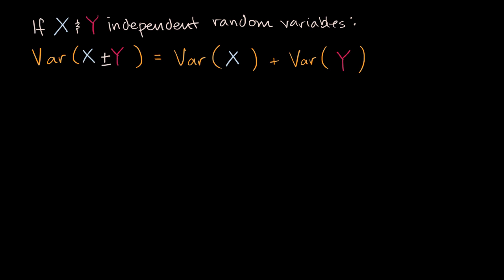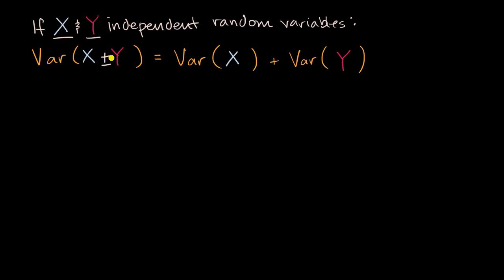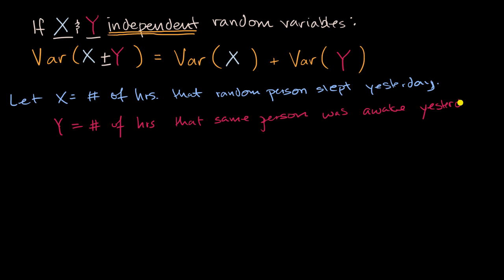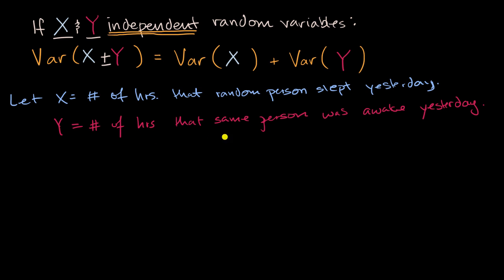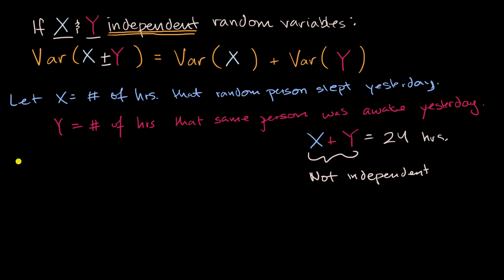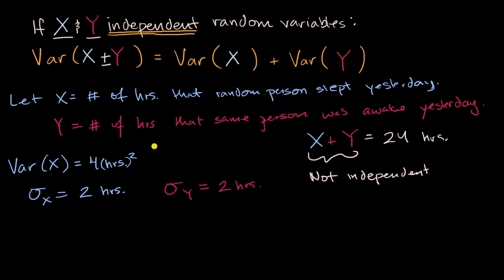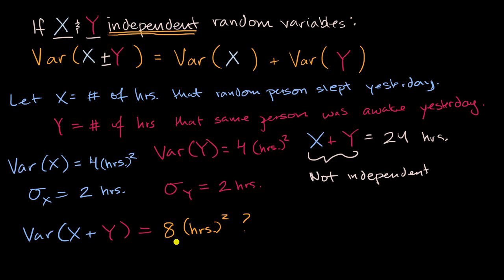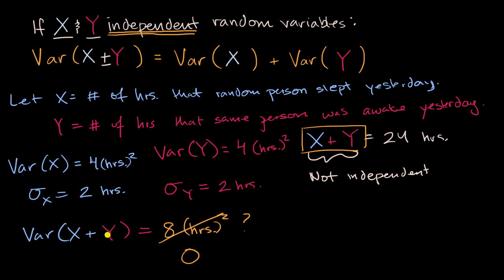Intuition for why independence matters for variance of sum | AP Statistics | Khan Academy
Courses on Khan Academy are always 100% free. Start practicing—and saving your progress—now

Intuition for why independence matters for variance of sum.